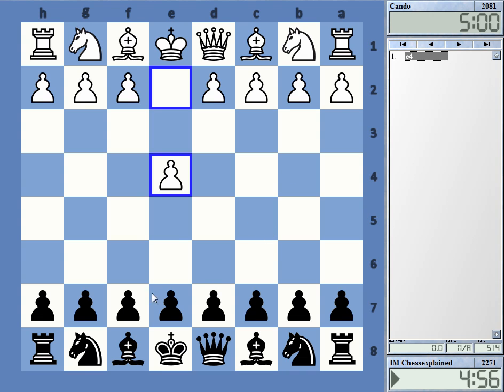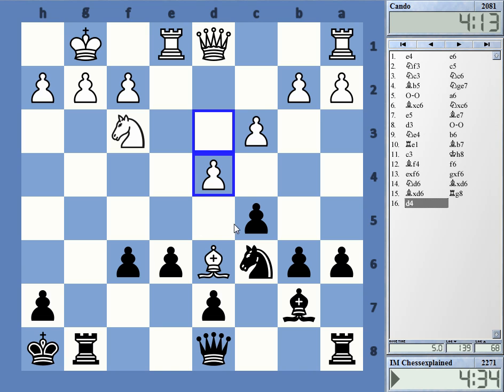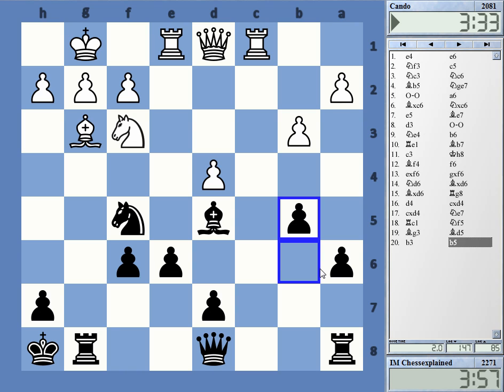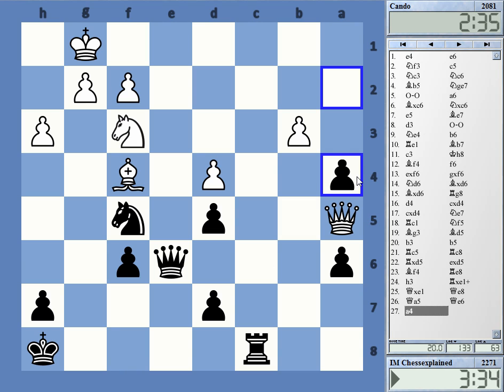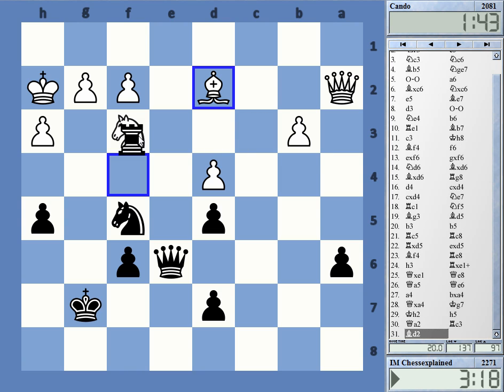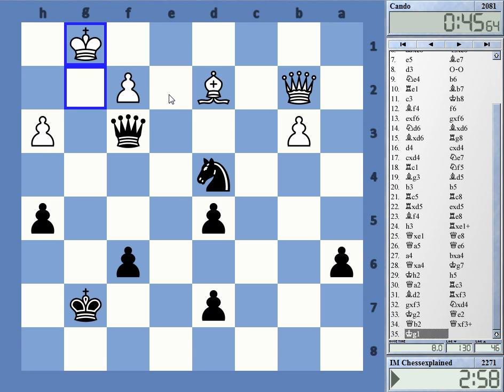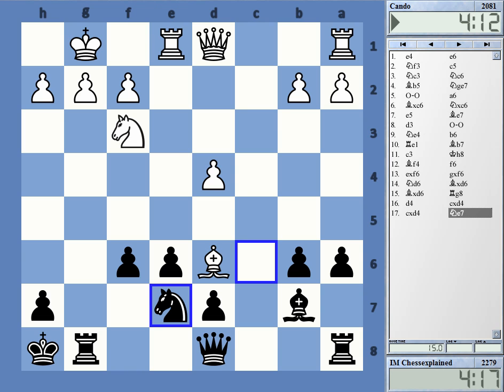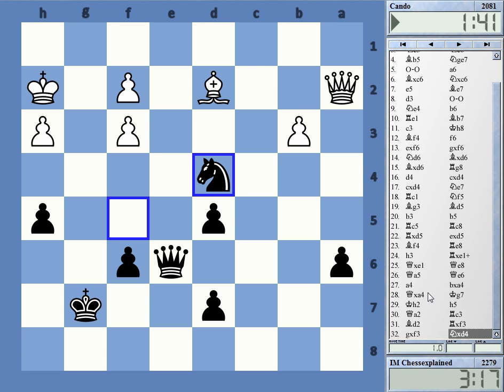Blitz Chess #2373 with Live Comments Sicilian Defence vs Cando with Black